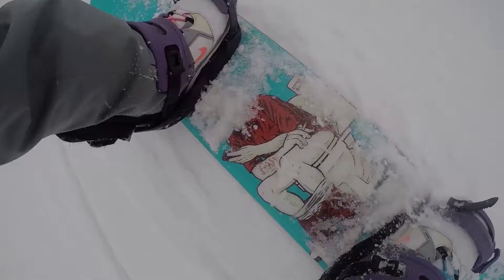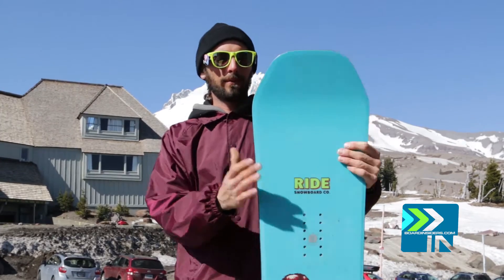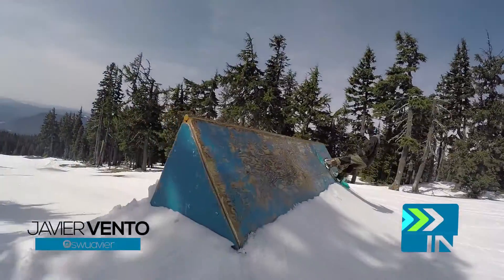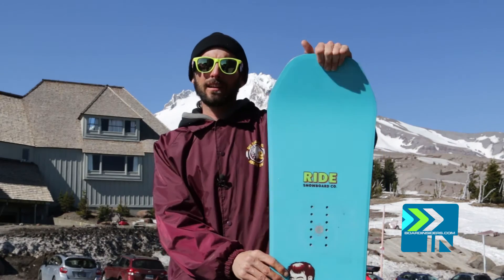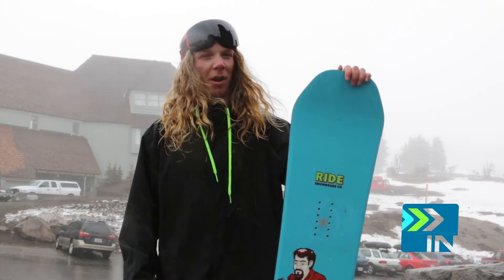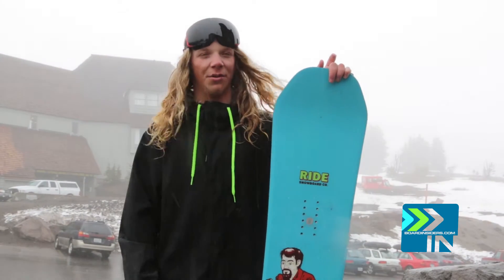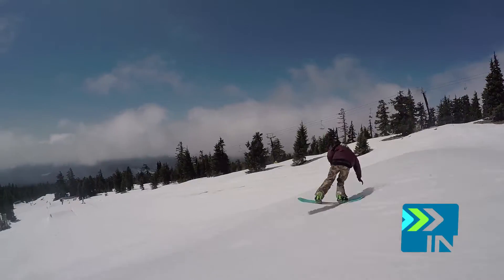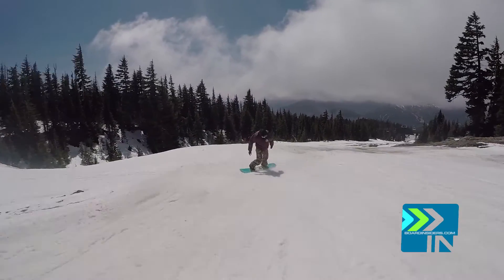Ride Kink Snowboard Review - BoardInsiders.com - 2016 Ride Kink Snowboard Review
2016 Ride Kink Snowboard Review

When the Ride Kink snowboard got Slimewalls like 50 years ago people freaked out. Durability and dampness at your most vulnerable spot was unheard of. Recently we've seen it similar technology pop up elsewhere.

As always, we're blessed that we are able and do take the time to really get to know the most unfamiliar snowboards. Cameron had to take several days to get over his fear of a medium stiff board, and really familiarized himself with the 2016 Ride Kink snowboard.